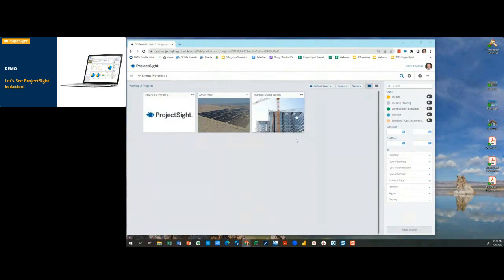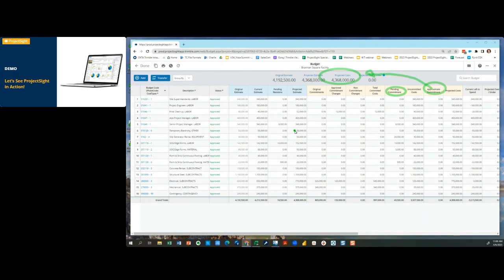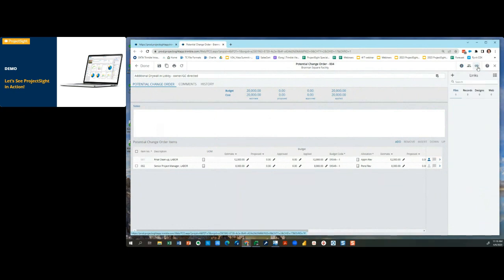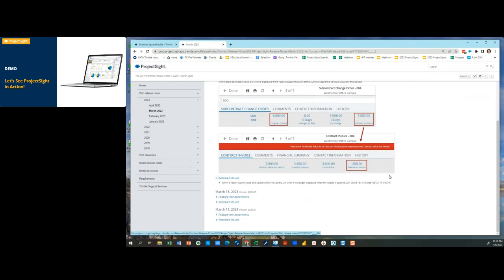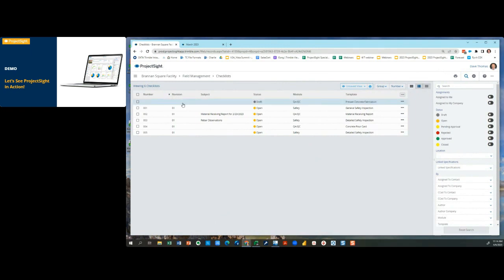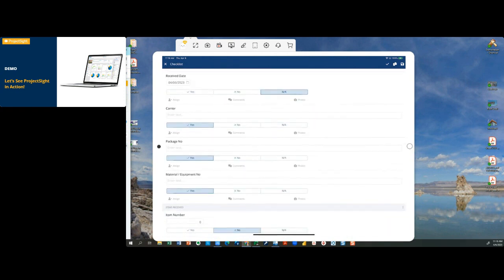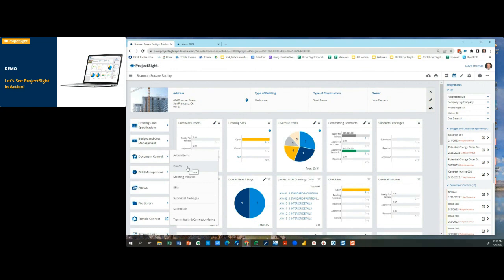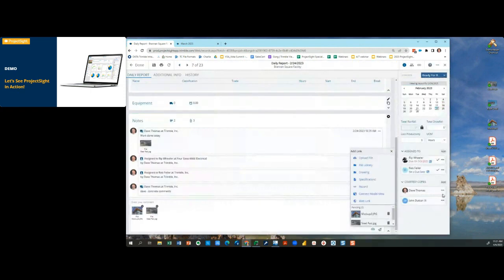Trimble ProjectSight Webinar: Reduce Profit Fade By Providing Estimates, Actuals, and Change Orders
Join our experts as they discuss how ProjectSight can help construction businesses reduce profit fade by providing real-time data and a single source of truth for all stakeholders. ProjectSight uses tools that empower your project managers to identify profit fade early on with real-time data.

During this webinar, our experts will show you how ProjectSight, combines architectural, structural, mechanical, electrical, and plumbing all on one screen and how all stakeholders will be working from the most up-to-date information available. Whether you’re in the office or in the field, eliminate redundant rework due to manual processes with ProjectSight. (Original run date 4/6/23) @TrimbleGCCM